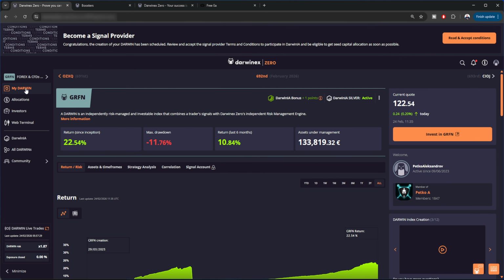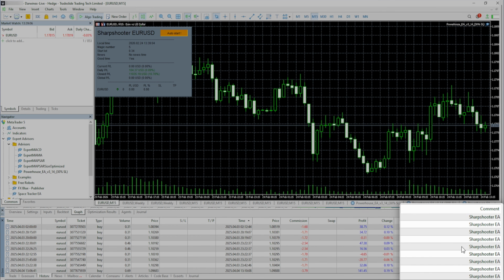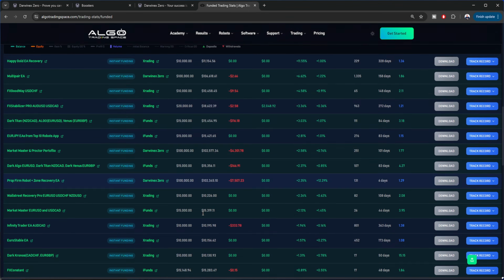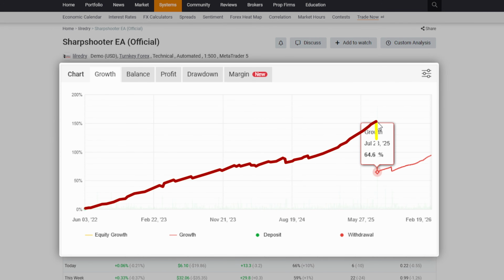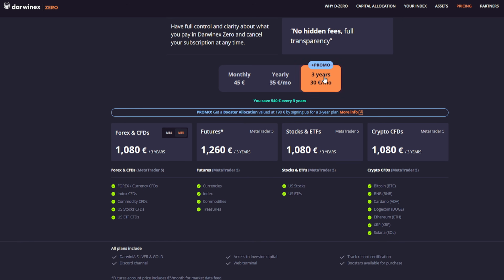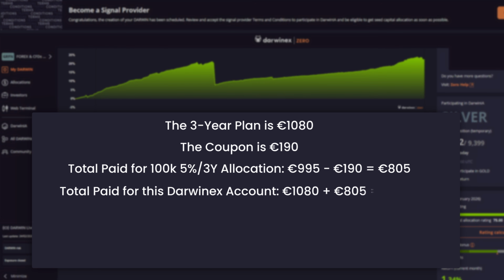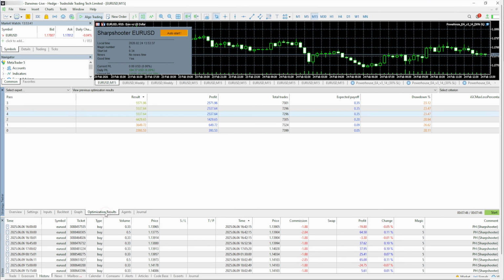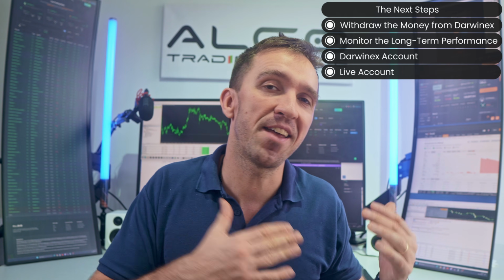Petko Aleksandrov: why EVERYTHING changes after $2k in Algo Trading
Patience, consistency, and risk management are critical, and my 84% ROI is proof of that.

🎁 Do you want the Powerhouse EA for free?

In this video, you will see:
✔️ Consistency and patience pays off
✔️ Why I lowered the drawdown protection from 30% to 4.5%
✔️ After my recovery, my rating on Darwinex Zero is above 80